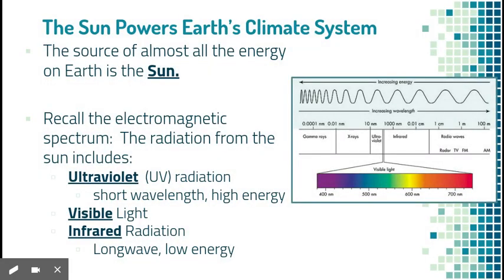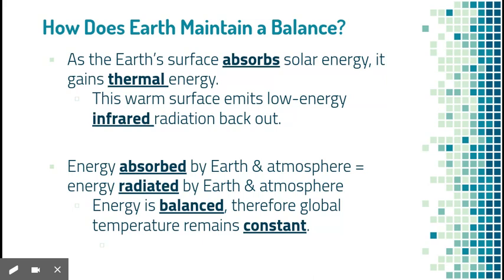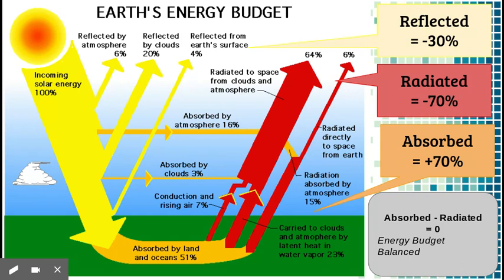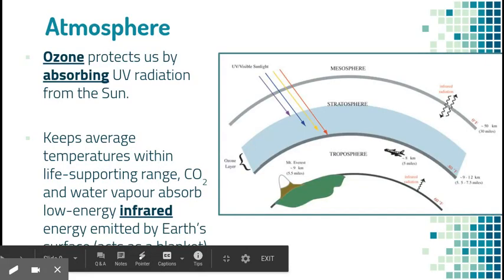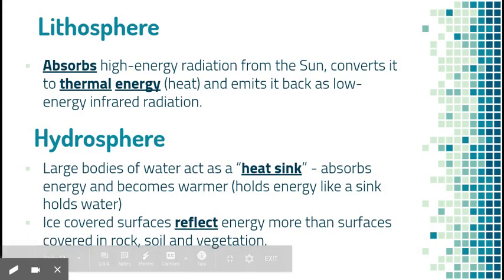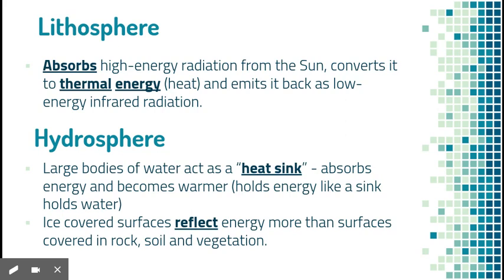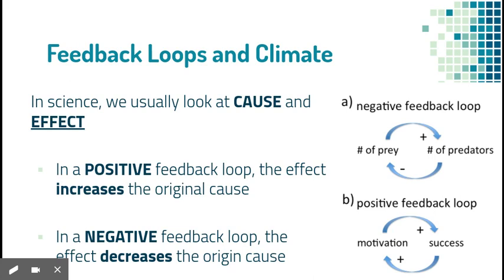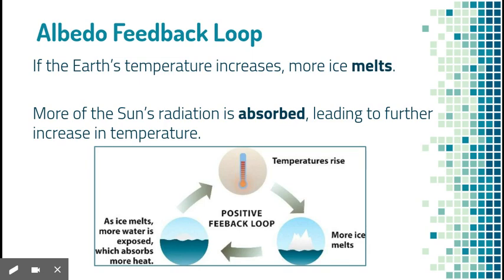Earth's Climate System